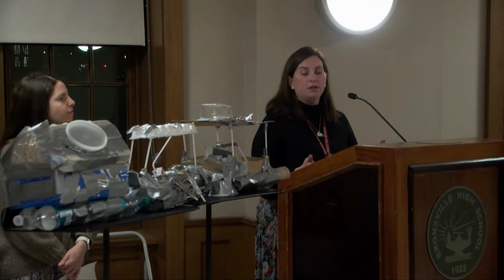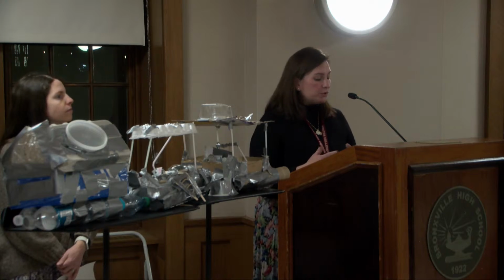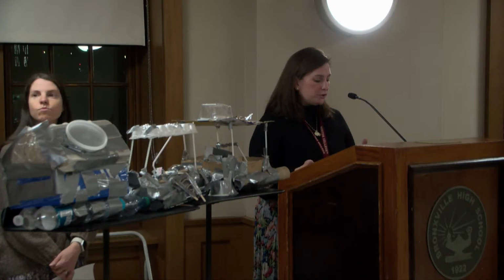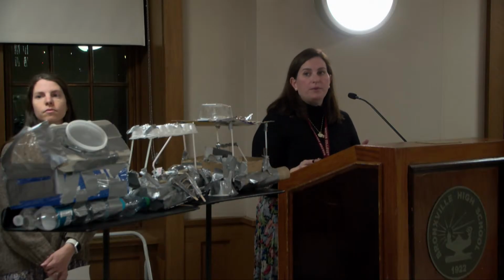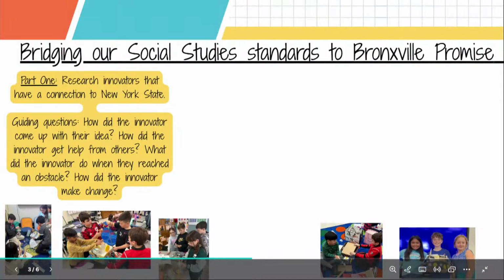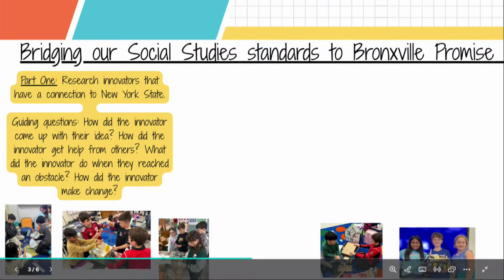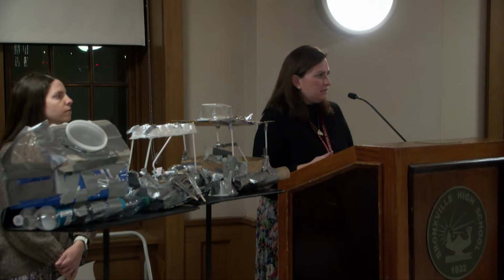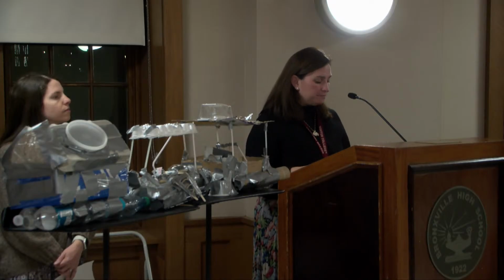Bronxville Board of Education Meeting - December 16, 2025